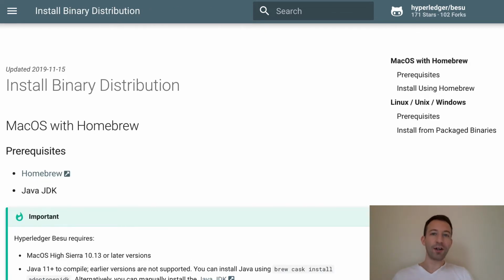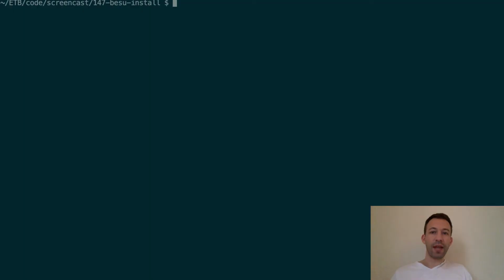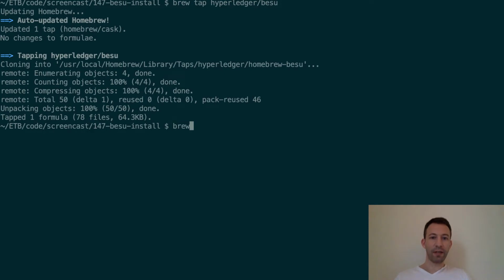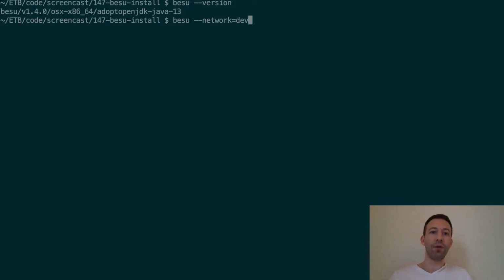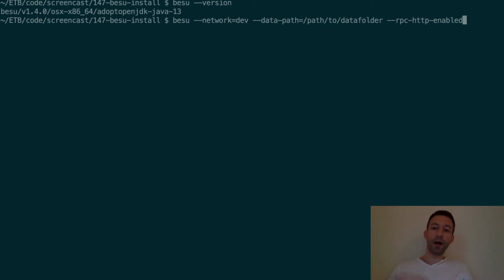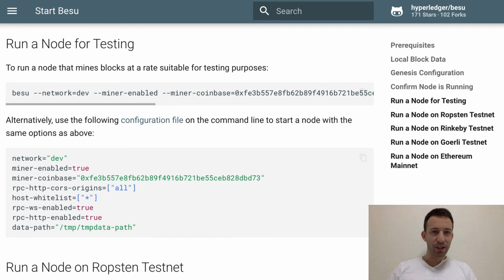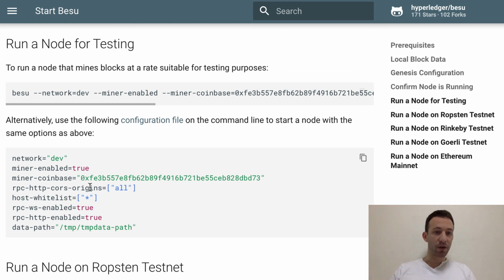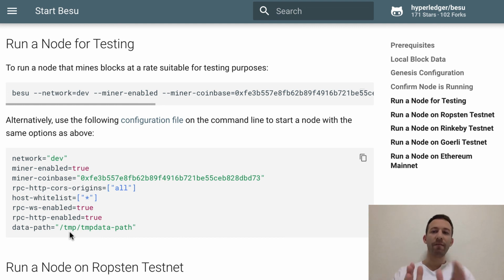Install Hyperledger Besu & run Ethereum mainnet, public testnet & local development Blockchain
Register to the FREE mini-course "become a blockchain developer" to learn how to get a remote blockchain job making 100k. (Like I did myself).